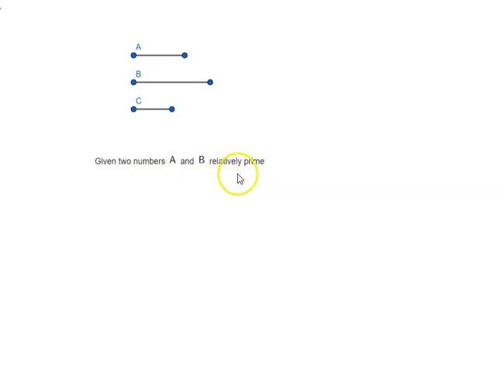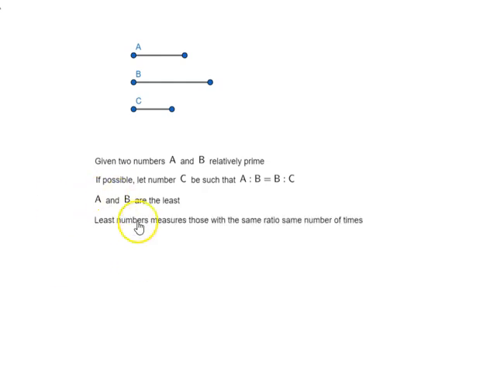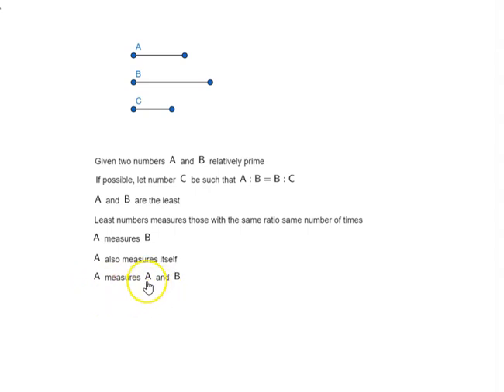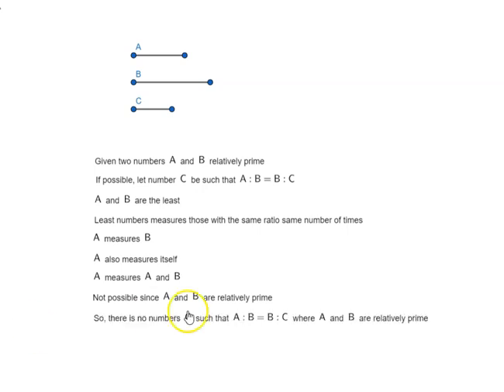Euclid's Book 9 - Proposition 16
If two numbers are relatively prime, then the second is not to any other number as the first is to the second.